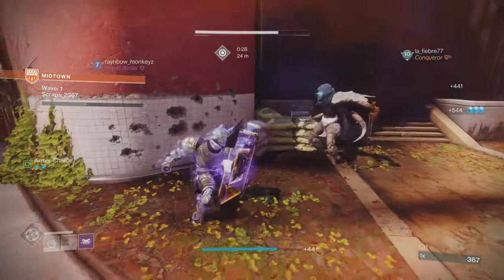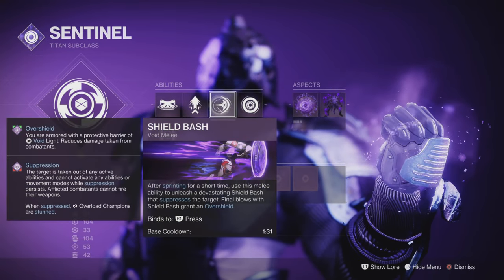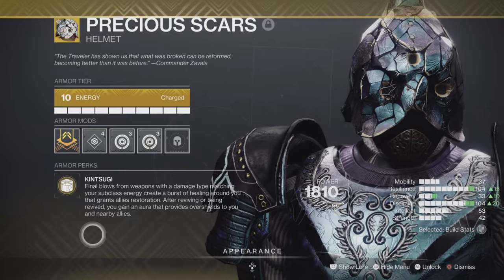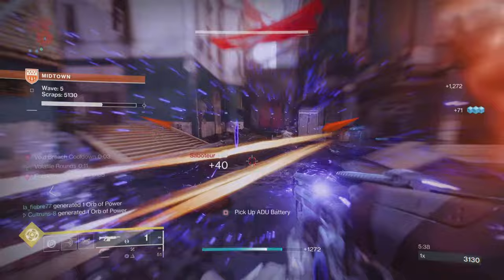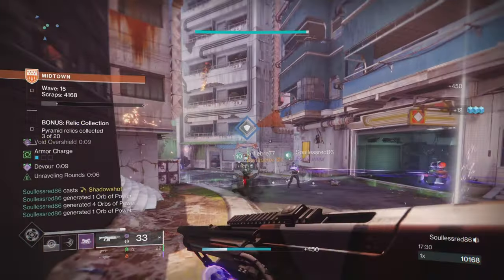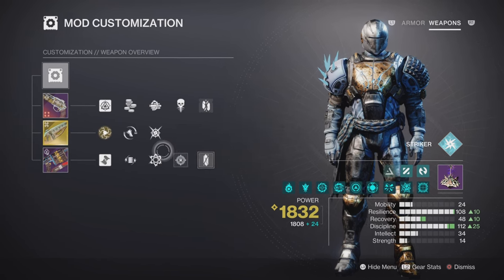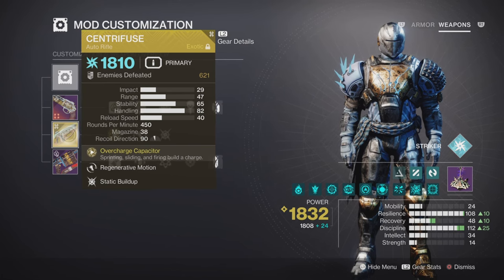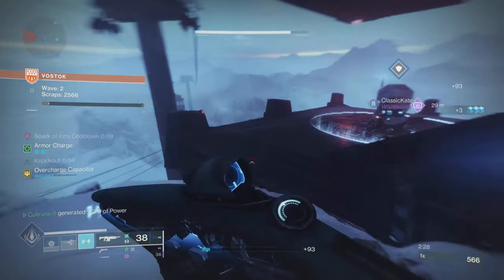Get out and Dominate with these two Titans! Best Onslaught builds / Destiny2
Two totally Epic Titan builds that are Super Tough and totally control the combat !
Both have amazing health, overshields and abilities that come back super fast !!
Love these builds as they are a 50/50 for gunplay and ability use which makes for really balanced gameplay!!
If you want the DIM links for these builds just ask in the comments below 👇!!

Massive Shout out to my Subscribers for all your support and ​⁠  ​​⁠​@Fiebs who has been there from the start,check out Her channel you won’t be disappointed!!!

Use the Link below and code : NECROTICSGAMING